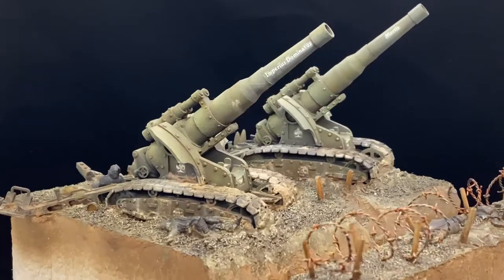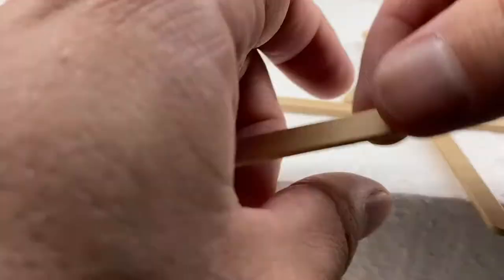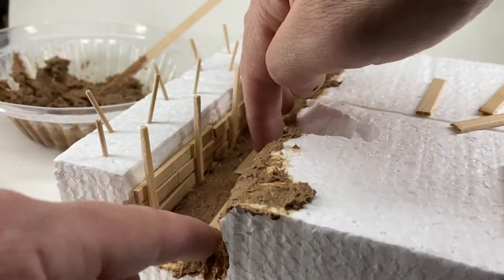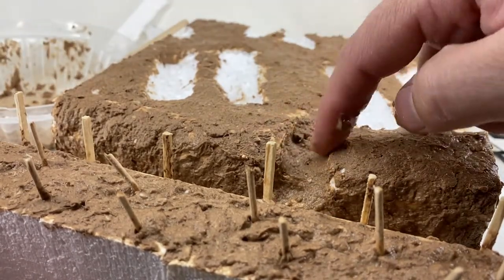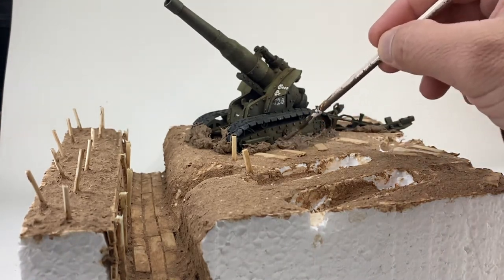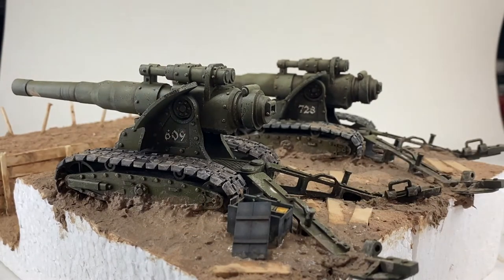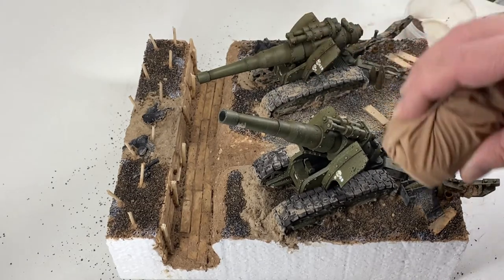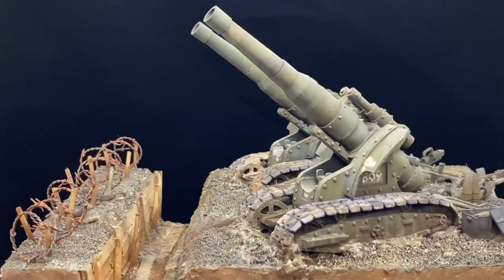Building 40k Artillery Diorama Part 1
Turning Styrofoam into a trench base diorama for artillery. Using celluclay, stir sticks, toothpicks, and paint. 3D printed artillery, shells, and crate. Homemade barbed wire. Hope you learn something. Enjoy!

Artillery Stl file
By Anton : Fable Table